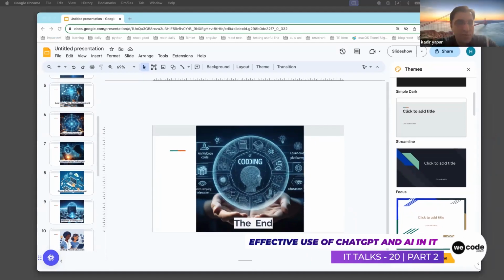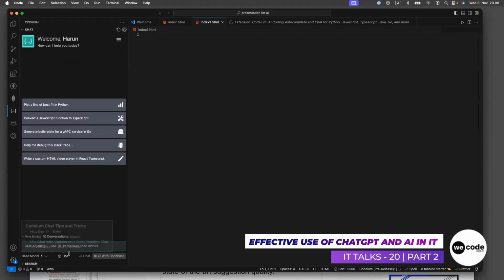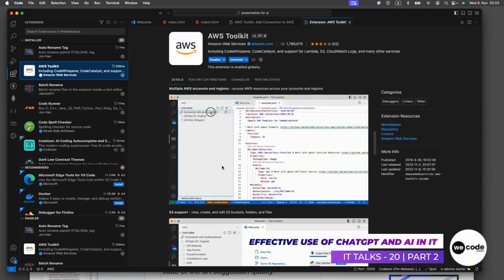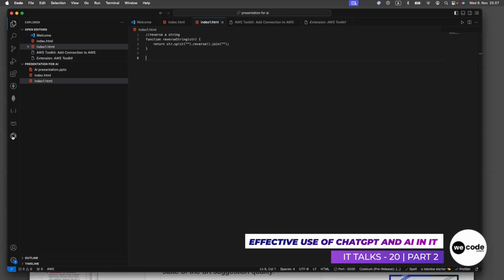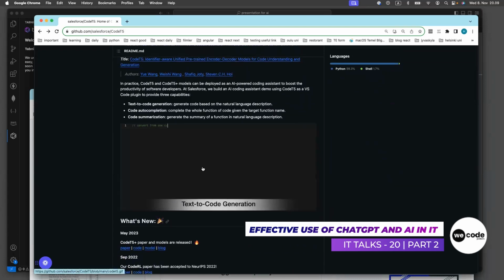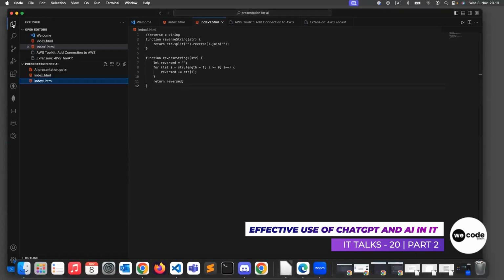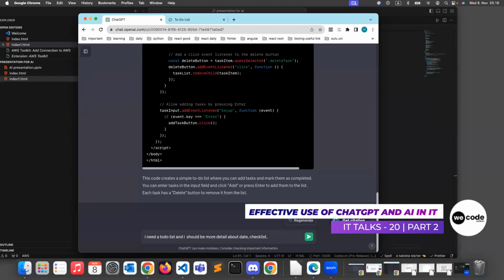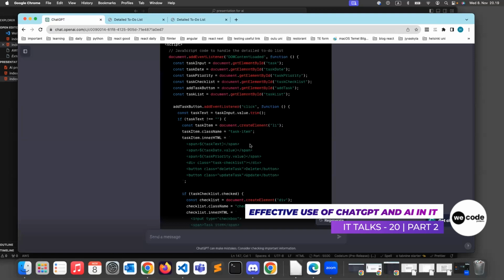EFFECTIVE USE OF CHATGPT AND AI IN IT - PART 2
IT, CHAT GPT, ARTIFICIAL  INTELLIGENCE